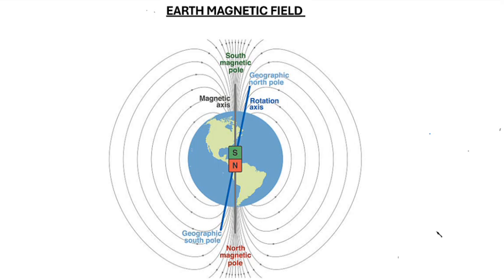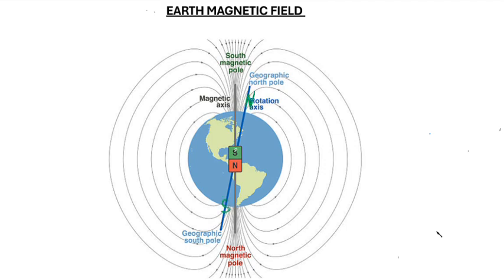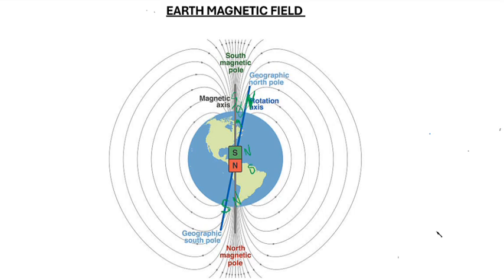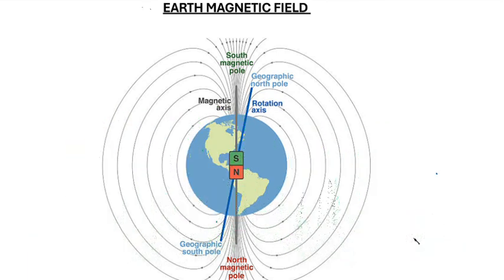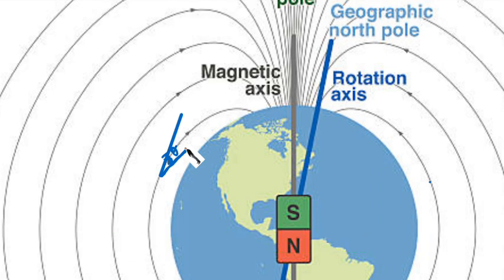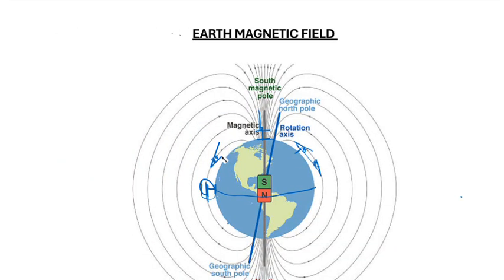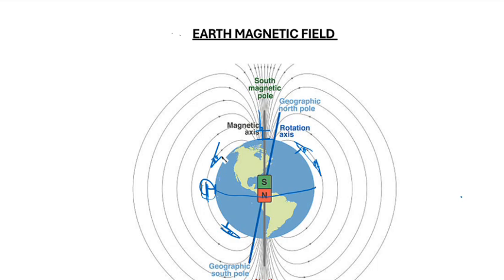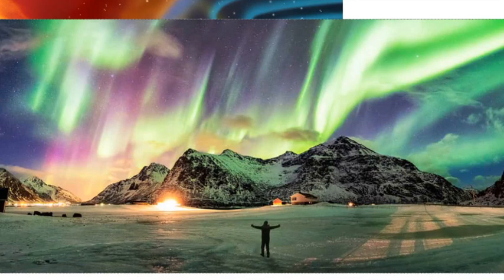Angle of inclination/dip and Angle of declination/variation - Earth Magnetic Field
This video explain what angle of dip and declination are, it also tells the advantage of earth magnetic field.